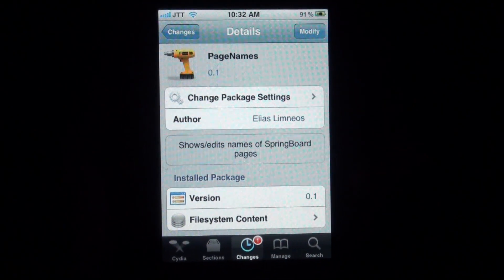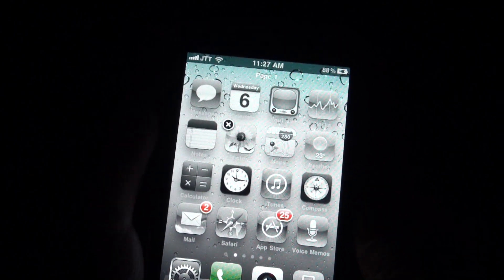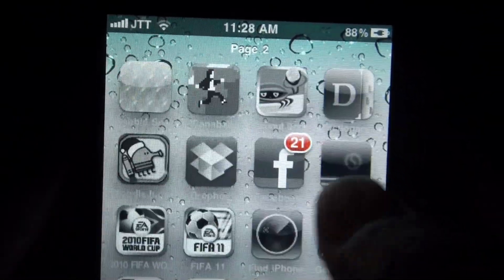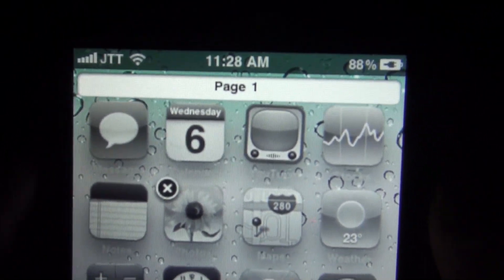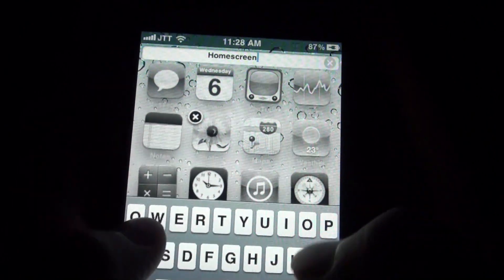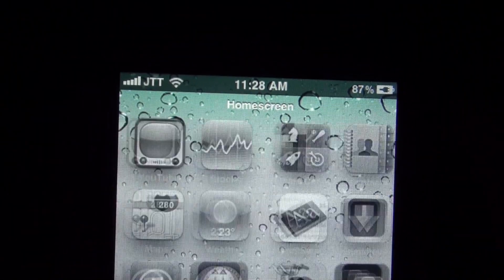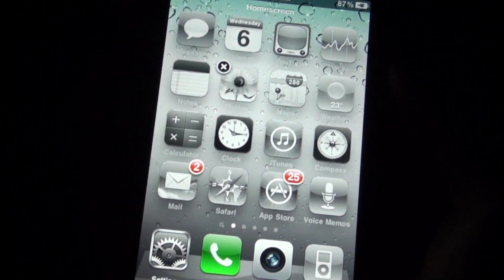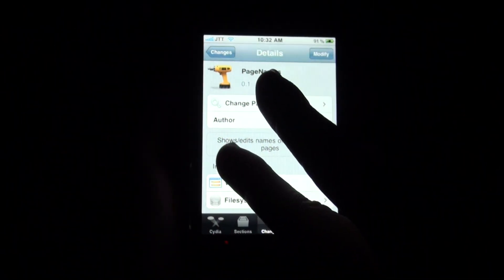Rename SpringBoard Pages - PageNames Free Cydia Tweak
PageNames is another SpringBoard Tweak which will allow you to rename each individual SpringBoard Page including the SpotLight! Just enter jiggly mode and you'll be able to bring up the keyboard and type in your custom text.